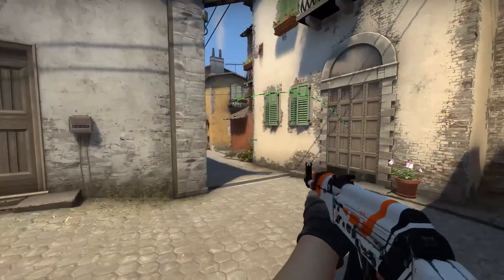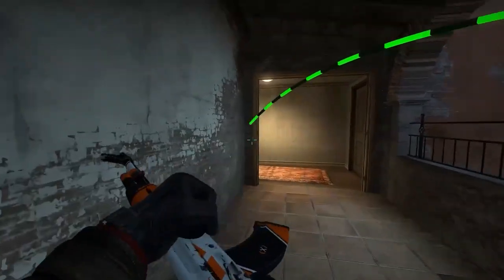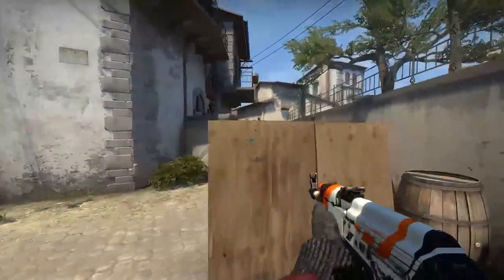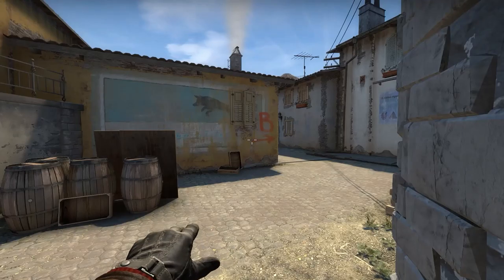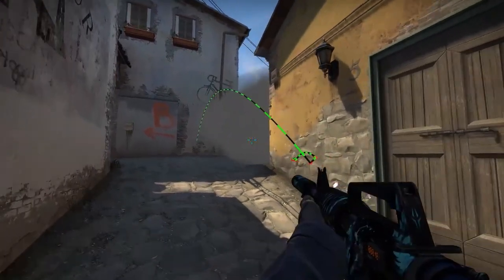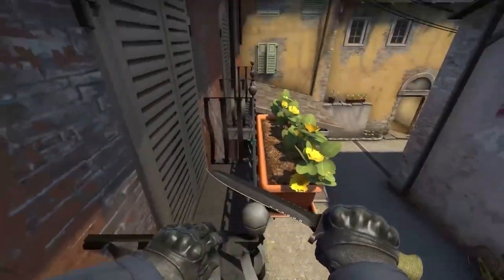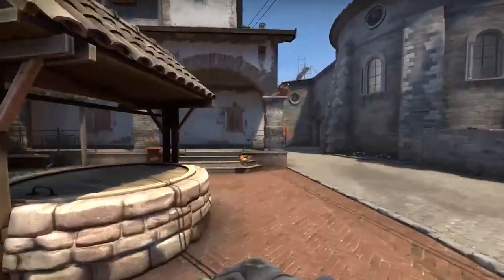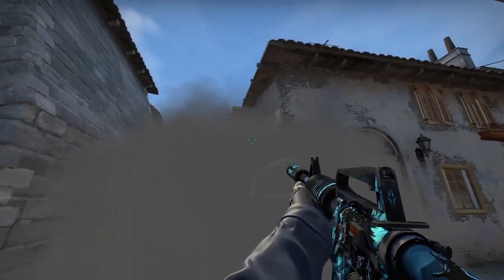Inferno Tricks In 2022 | CS:GO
0:00 T side
0:05 Top Middle Smoke
0:13 Pop flash to Long
0:26 Smoke to pit
0:38 Smoke to Long entrance
0:51 Boost to roof
1:00 Wall-bang and one-way smoke
1:18 A site pop flash from apps
1:31 Smokes to support while taking over A site
1:54 Banana Flashes
2:34 Couffin smoke
2:47 B site Molotves
3:14 Smoke CT safe
3:26 B site flash
3:48 The limit enemies can hide behind the sandbox
4:00 Ct site / How to make use of strafing grenade in Middle
4:46 Ramp smoke
4:53 Ramp Pop-flash
5:05 How to jump on the balcony without help
5:30 Smoke trap on short
5:46 Pop Flashbang to the top middle
6:00 One-way smokes in A site
6:31 Flash to B site without flashing teammates for Ct
6:44 One-way smoke to banana
6:53 One-way from B-site
7:04 Pop-flash bang from b site
7:15 How to use overpowered ct boost
7:36 Quad boost and one-way smoke